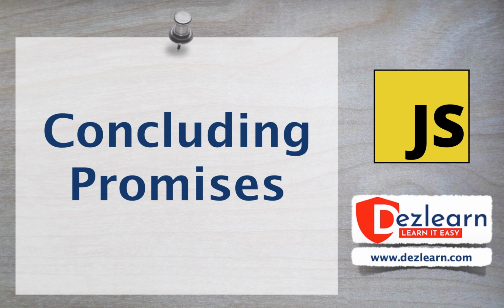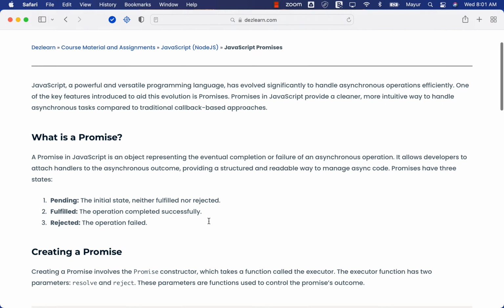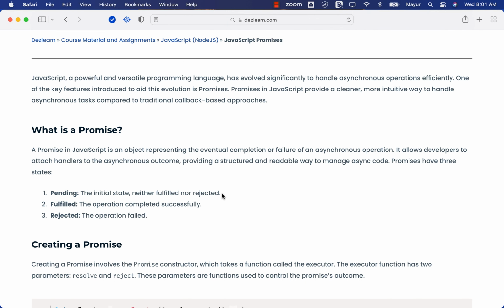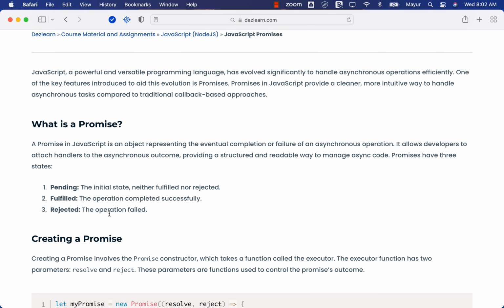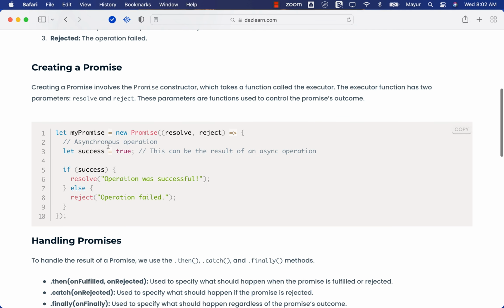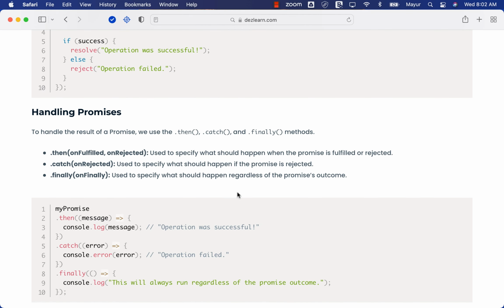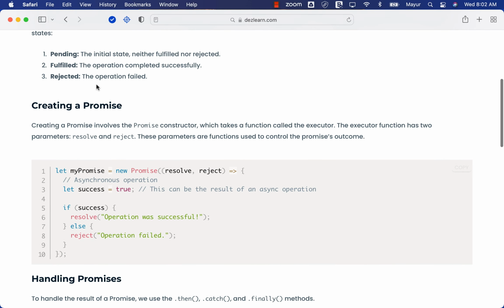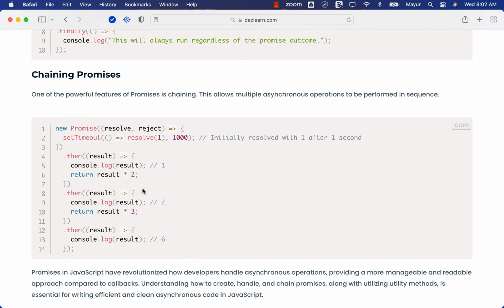14_The Promise Ends: Async JS Recap & Insights (JS)